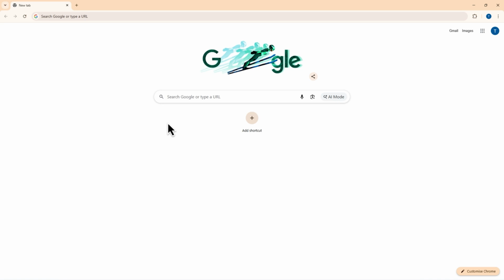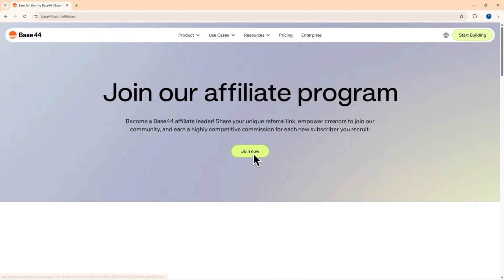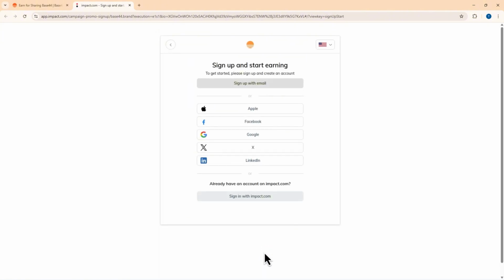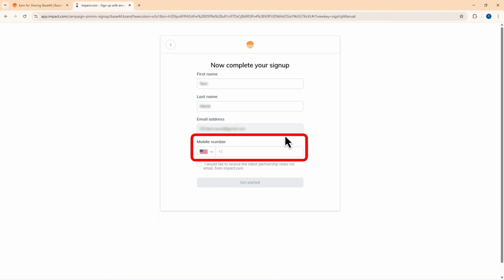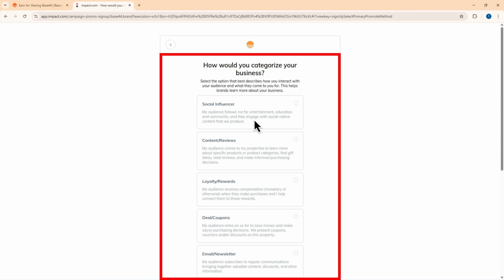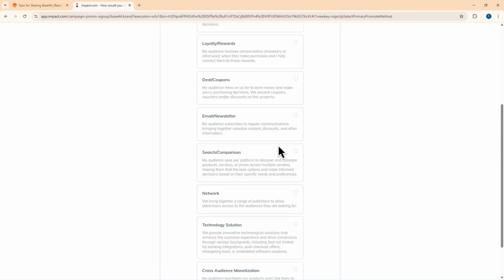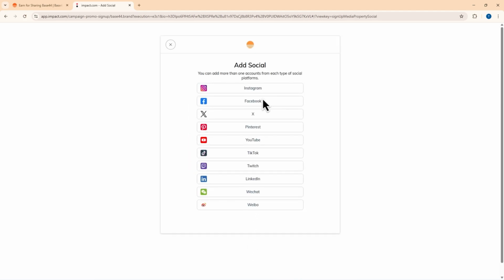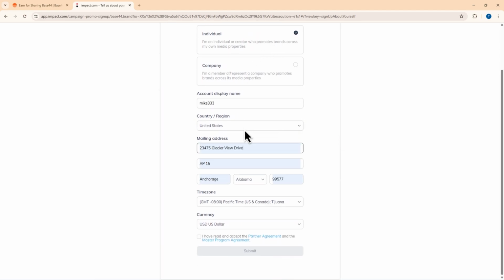How To Join Base44 Affiliate Program on PC/Laptop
Want to earn by promoting Base44? This tutorial explains how to join the Base44 Affiliate Program on your computer.